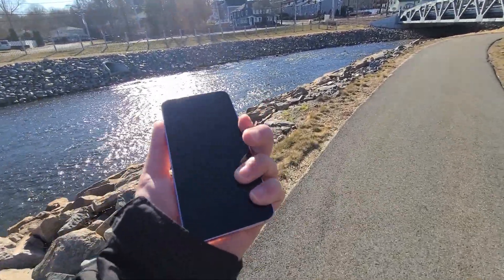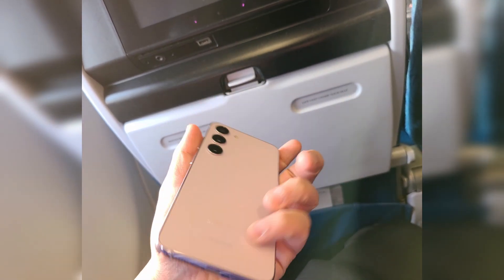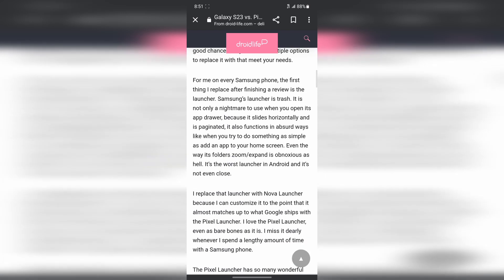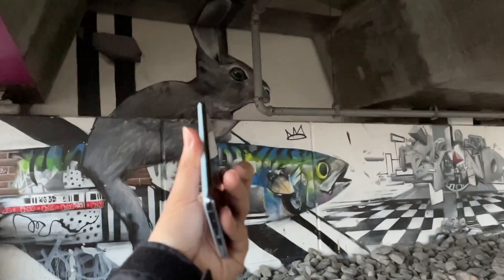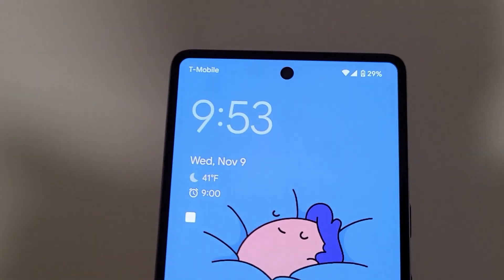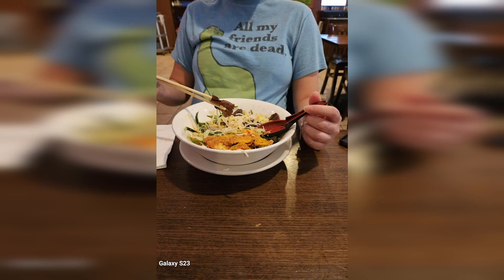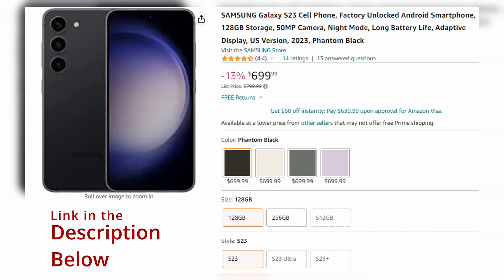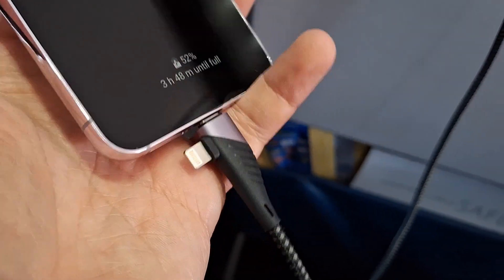Galaxy S23 Day 64 - How does Single Take camera mode work?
S23 on sale for $700: